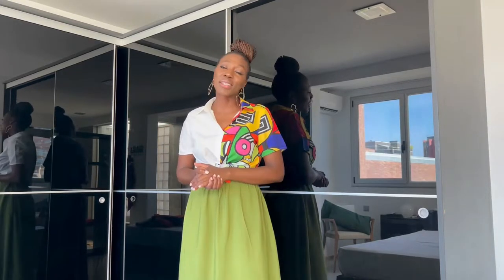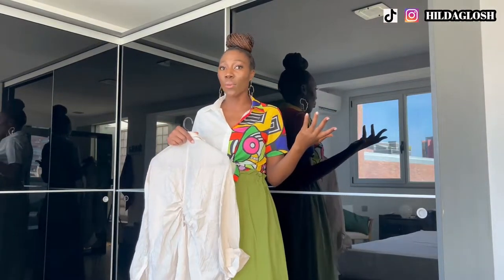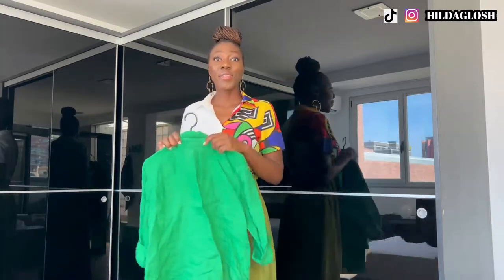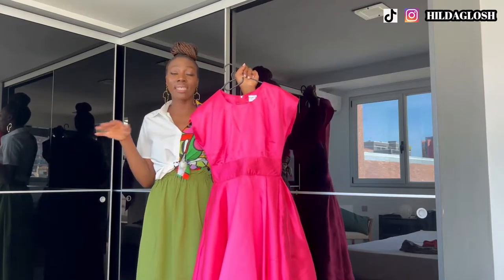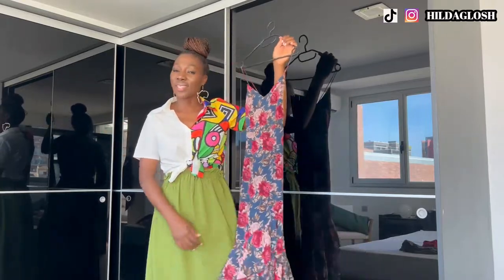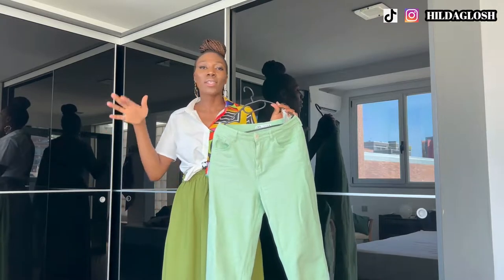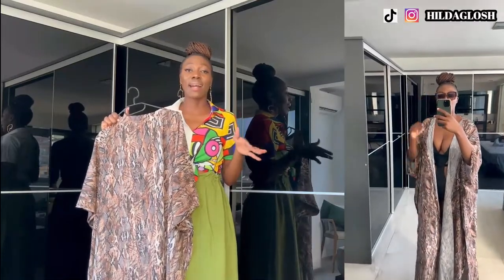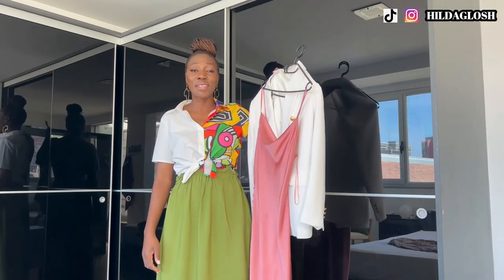WHAT I WORE IN A WEEK (IN BARCELONA, SPAIN) | Vacation outfits, dinner outfits, swimwear.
Here are the outfits that I wore in Barcelona Spain that fit in my carry on bag. Outfits for 6 days including airport outfits, dinner outfits, lounging outfits, swimwear and what I wore to tour the city. This was end of August/beginning of September (for reference).

OUTFIT LINKS:
0:00 Intro

0:50 Outfit of the day
Skirt (similar)
Map of Africa earrings
Beads sandals

2:07 Airport outfit

3:00 Two piece skirt set
Skirt & top (similar)

4:00 City tour outfit
white shorts
straw bag
White flat sandals

5:30 Wedding guest dress
designer: Highline fashions Uganda (@highline_fashions)
Silver sandals
Silver clutch

7:05 Wedding guest dress 2
Shein long floral dress

7:50 Errands outfit

9:30 Evening out look
Orange mini skirt: out of stock

10:15 Beach outfit
Blue bathing suit

11:10 Beach outfit 2
Black bathing suit:
Cover up: @sullie_chic